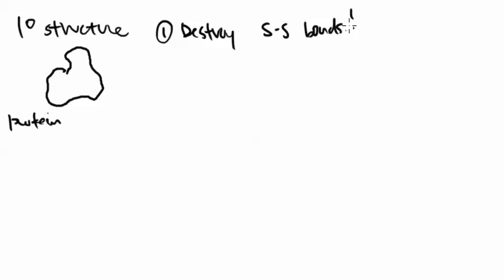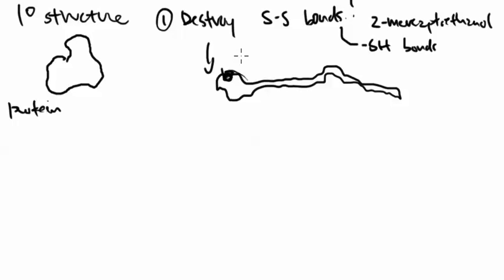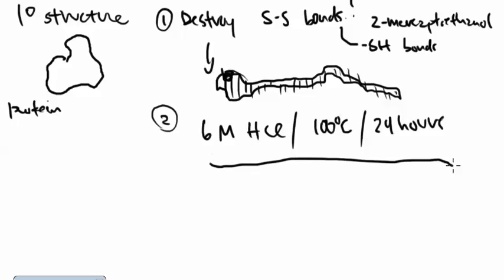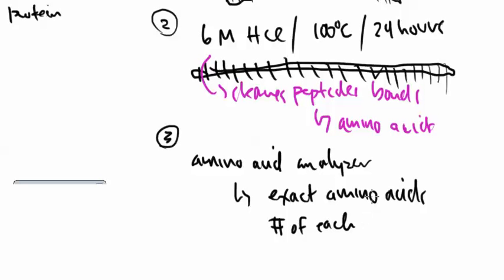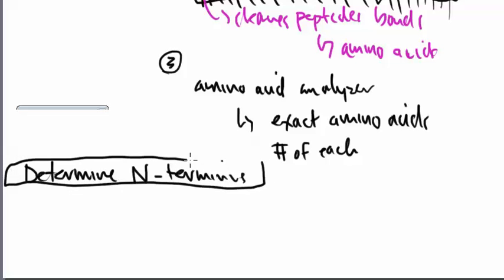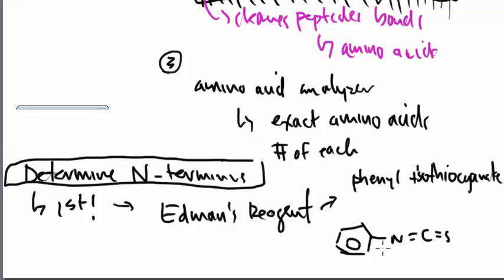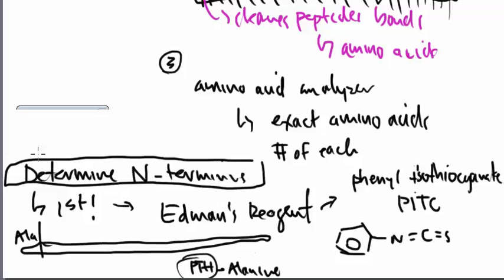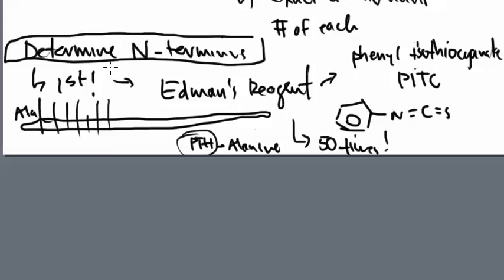Amino Acids 27: Primary Protein Structure Part 2